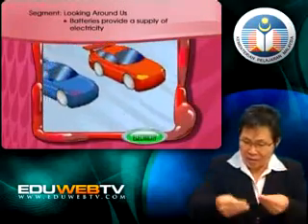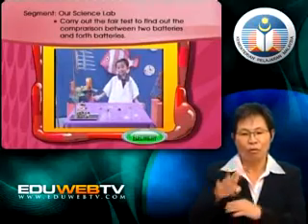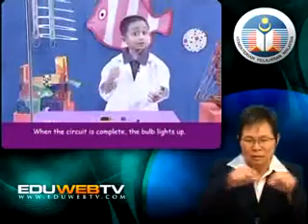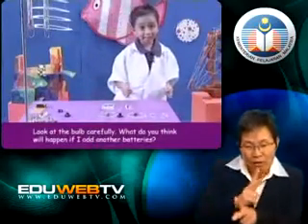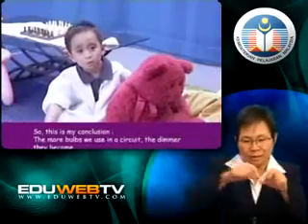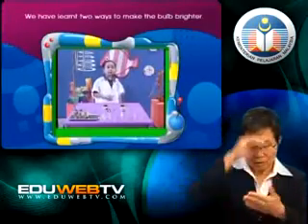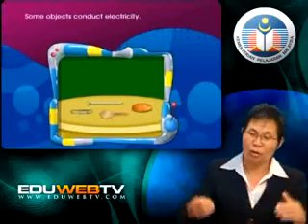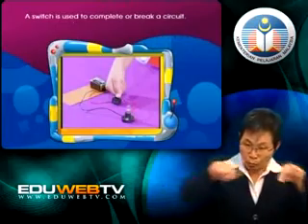SAINS : Tahun 3 - Electricity